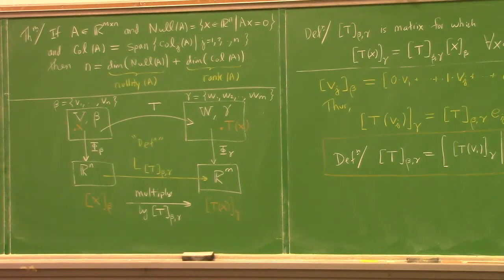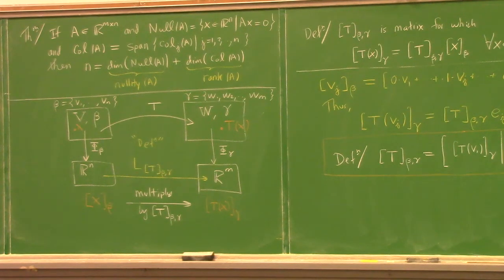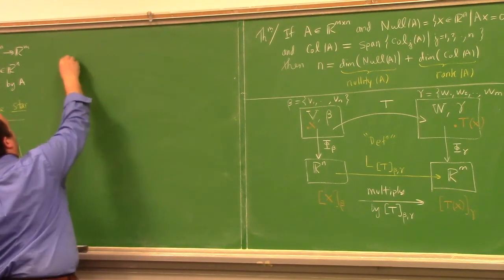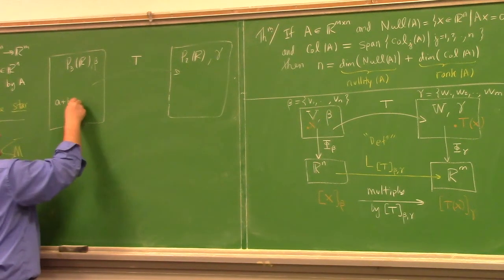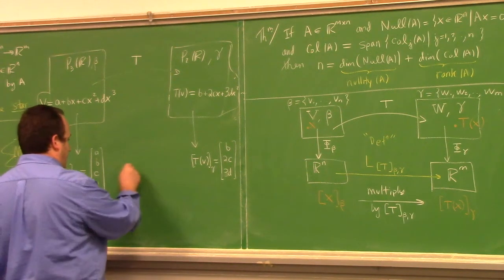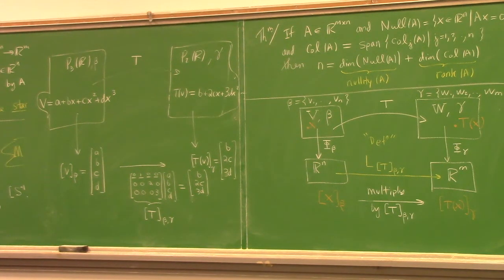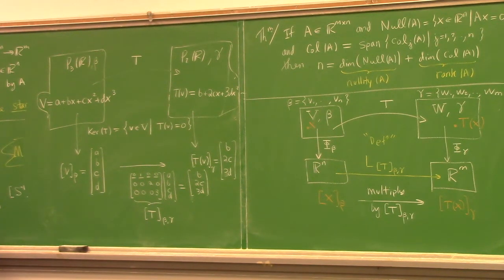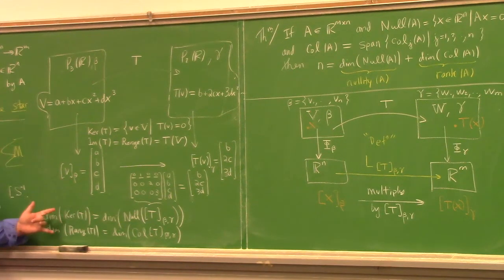Differential Geometry: Linear Algebra Nostalgia, 2-24-2021 (cameraman is horrible) part 2